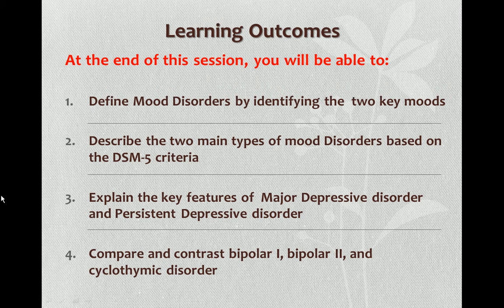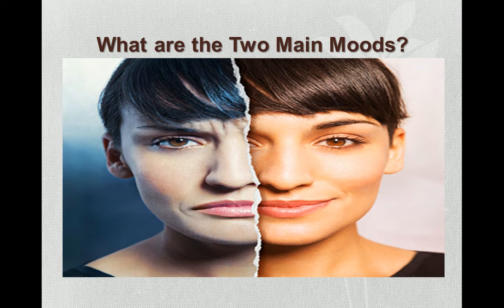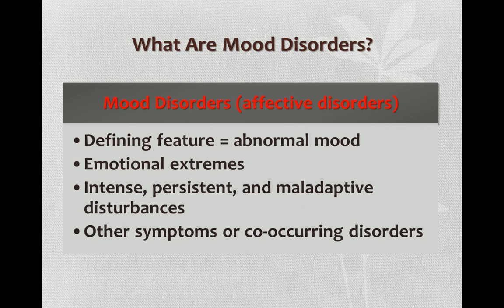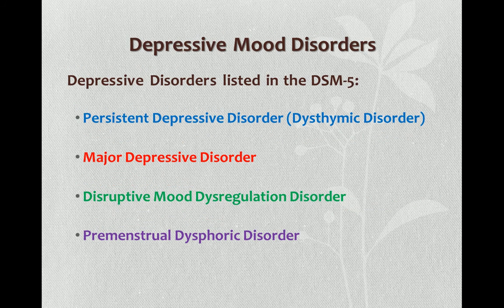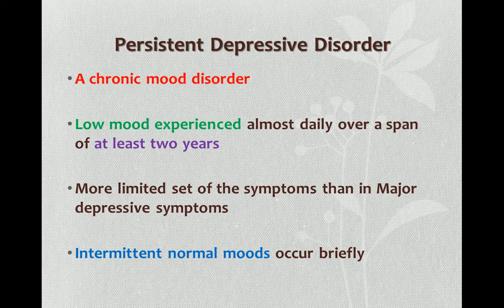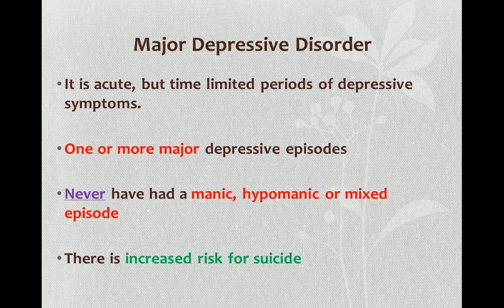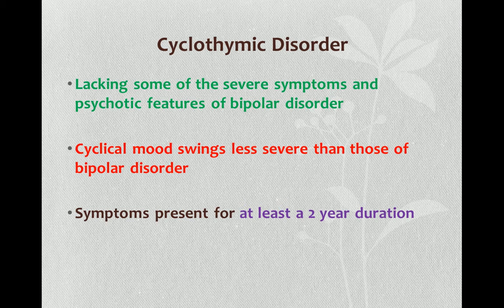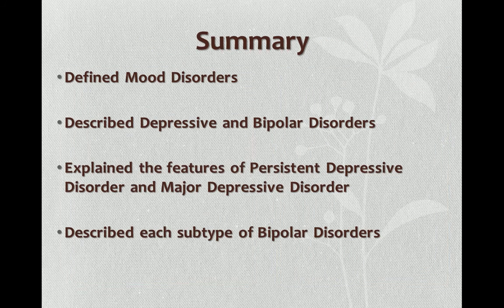Christine's final screencast